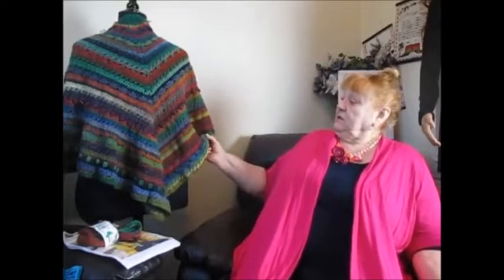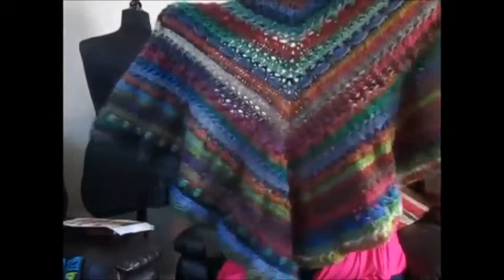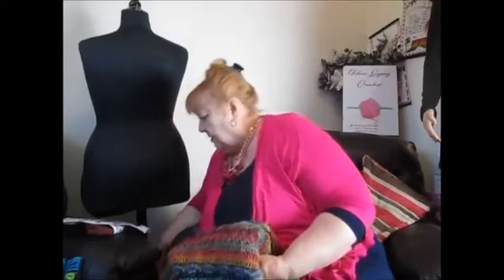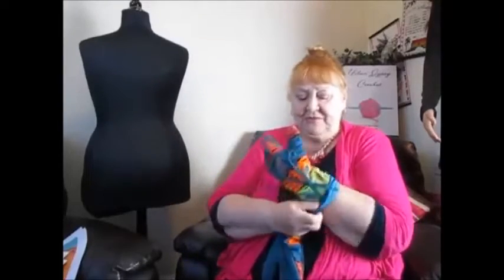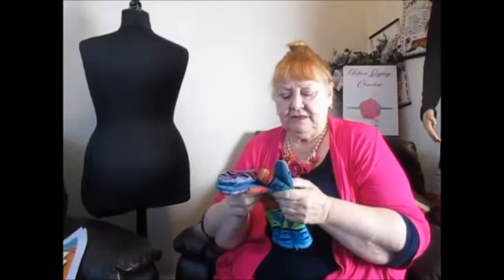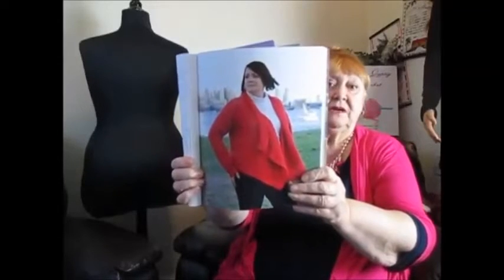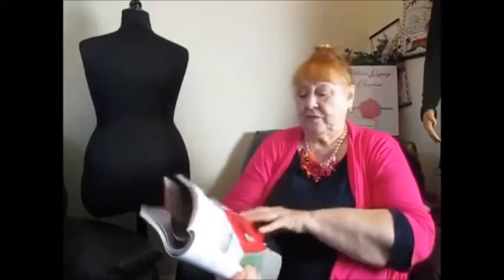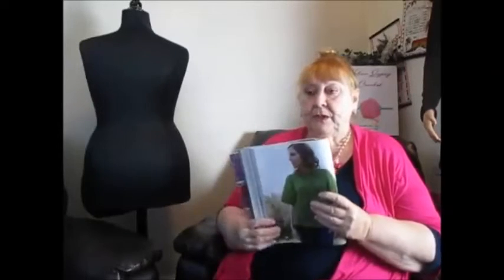Almost Finished Shawl And Yarn Haul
Thank you Ian for my unexpected gift.
Yarn haul from Love Knitting, Wool Warehouse and Bury Market.
Etsy Shop